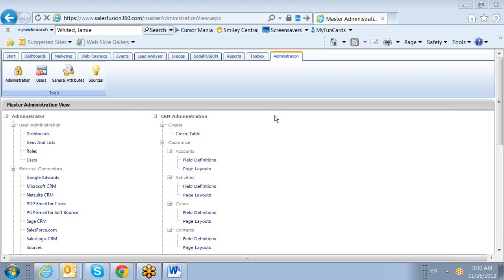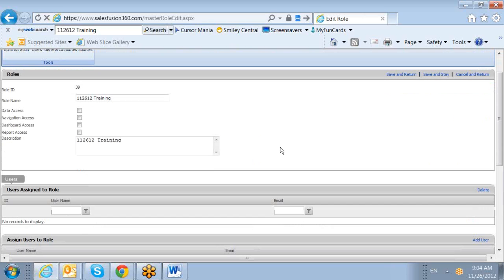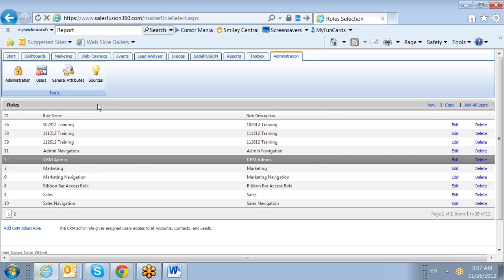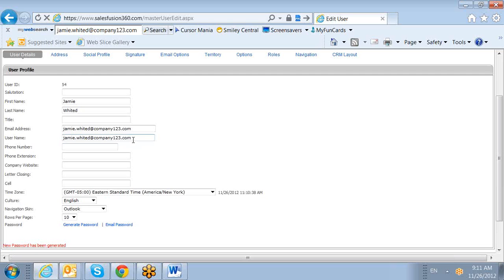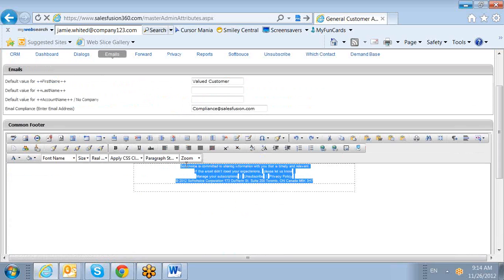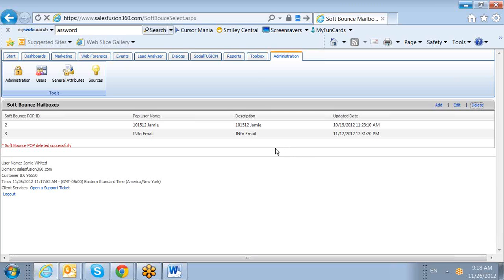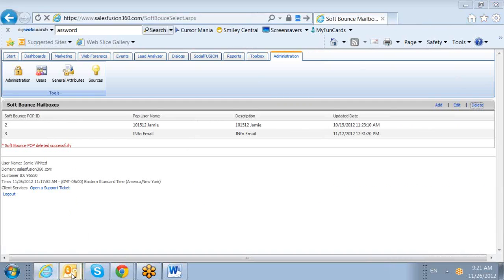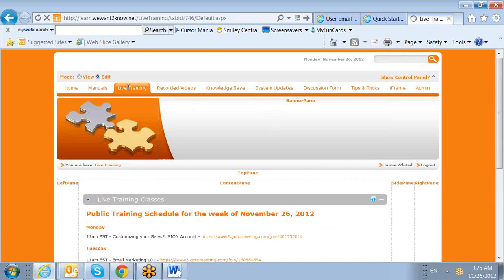Public Training: Customizing Your SalesFUSION Account